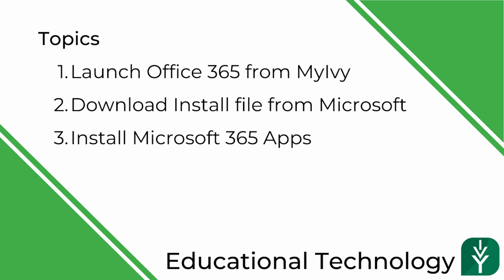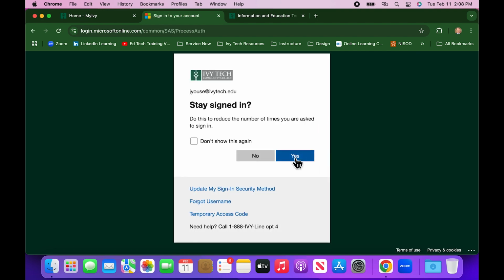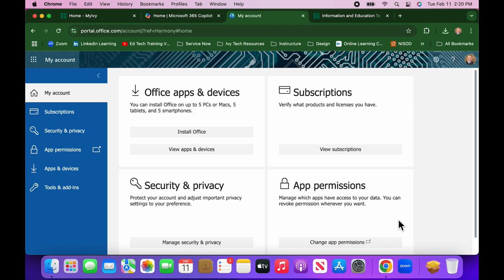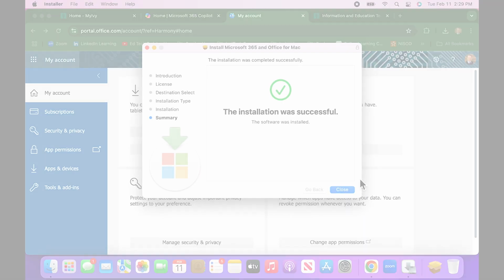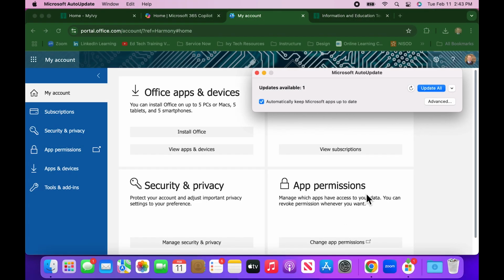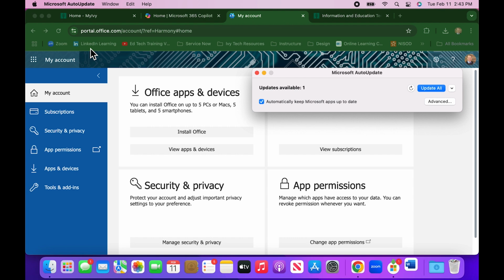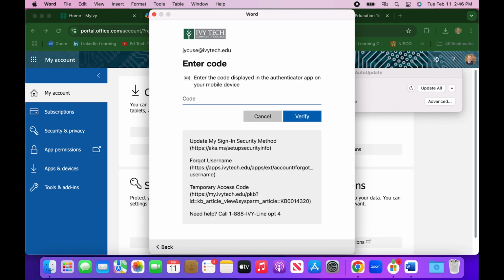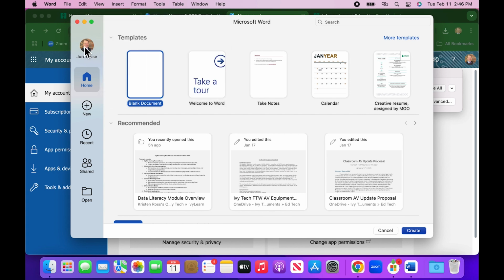Microsoft 365 for Mac Installation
This video walkthrough will demonstrate how Ivy Tech students and employees can use their Ivy Tech account to install Microsoft 365 Office application on to their MacOS computer.

The MyIvy Knowledge Base article for Microsoft 365 can be found